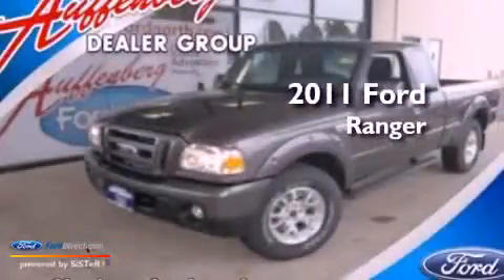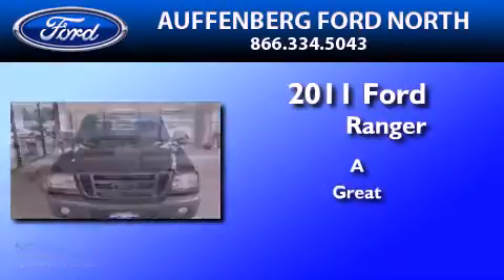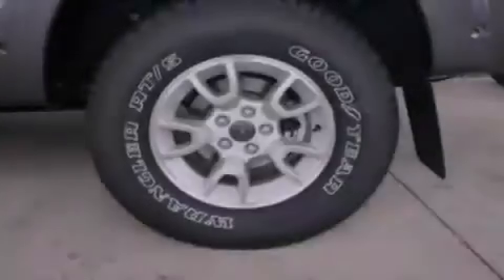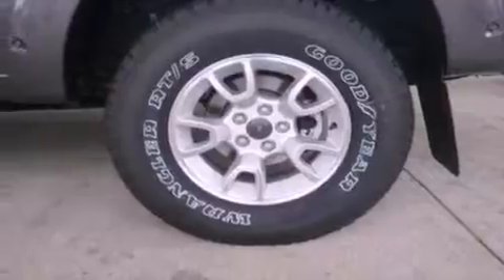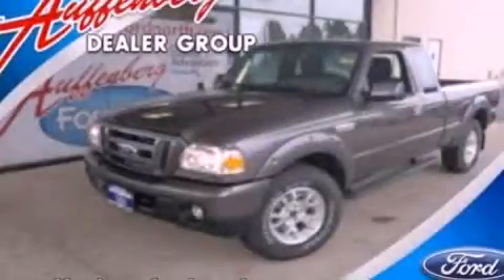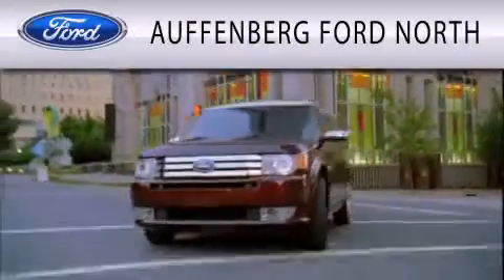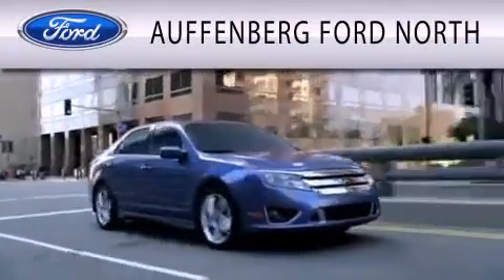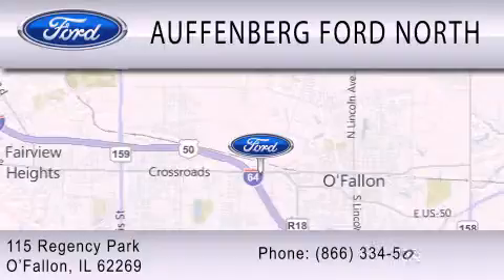2011 FORD RANGER O'Fallon IL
Year : 2011
 Make : FORD
 Model : RANGER
 Engine : 4.0L V6

 Exterior : DARK SHADOW GRAY METALLIC
 Miles : 1

 Stock : 17844